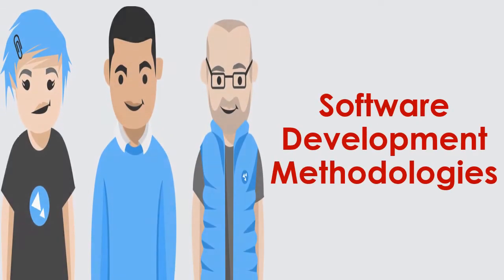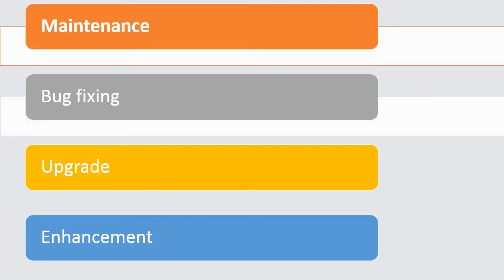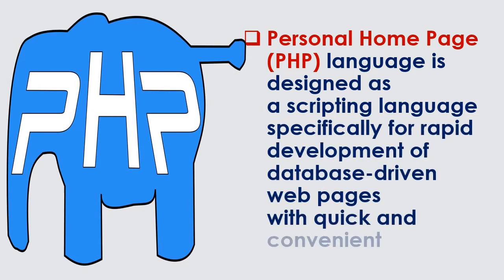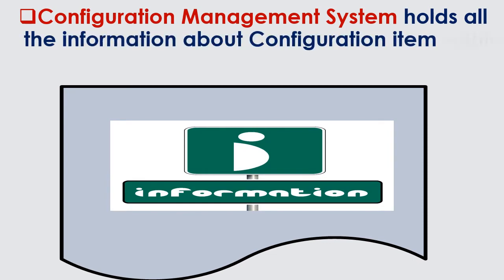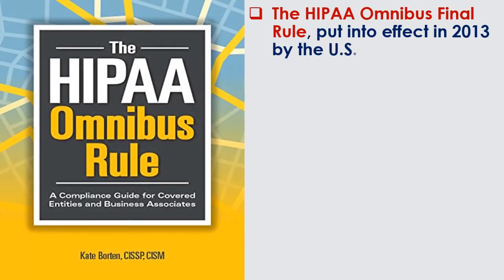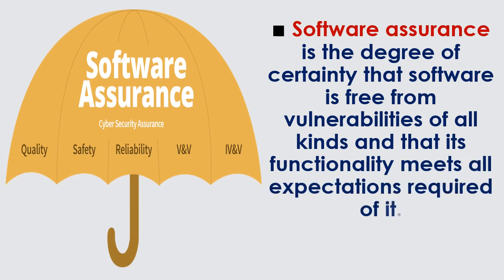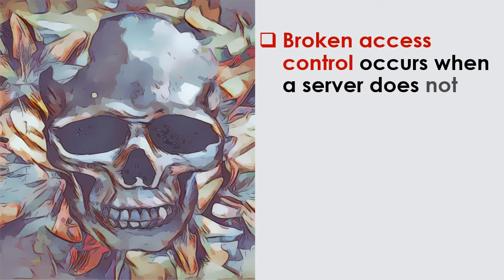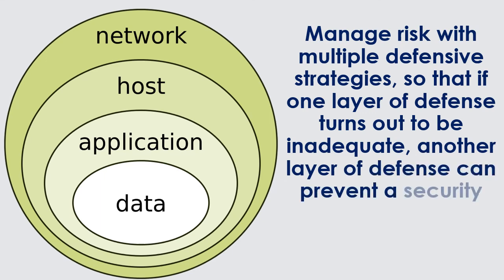CISSP Domain 8: Software Development Security (CISSP IT-Tutorial)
Understand and integrate security in the Software Development Life Cycle (SDLC)
Identify and apply security controls in development environments
 Assess the effectiveness of software security
 Assess the security impact of acquired software
 Define and apply secure coding guidelines and standards
 Development methodologies
Maturity models
 Operation and maintenance
 Change management
integrated product team
Security of the software environments
Configuration management as an aspect of secure coding
 Security of code repositories
 Auditing and logging of changes
Risk analysis and mitigation
 Security weaknesses and vulnerabilities at the source-code level
Security of application programming interfaces